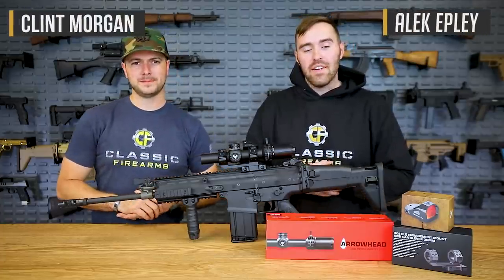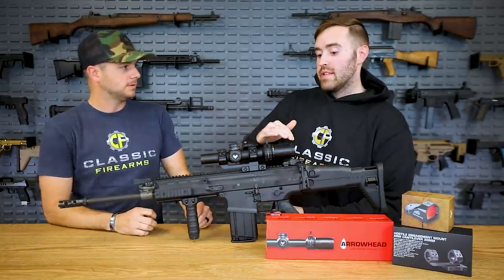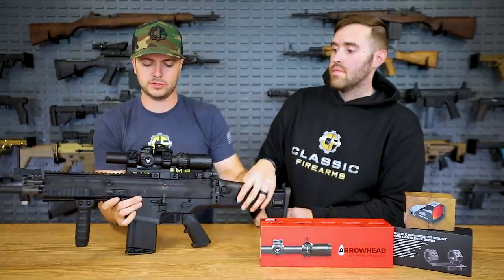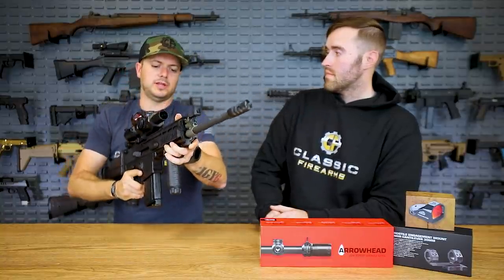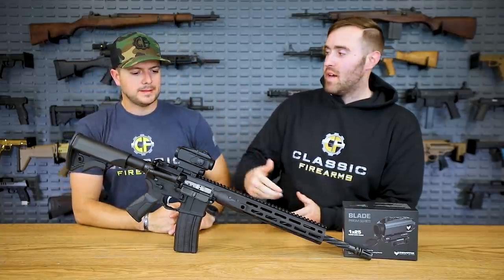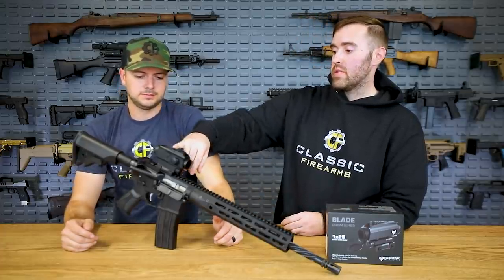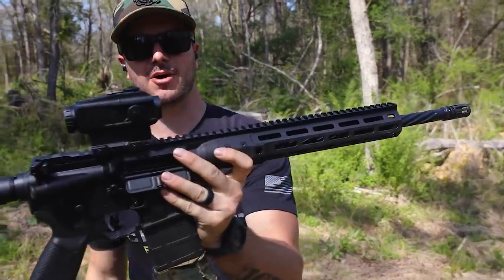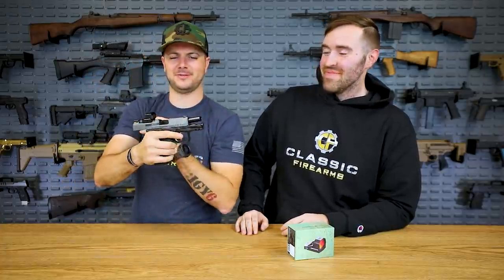The New Standard In Tactical Optics (Swampfox Optics)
0:00 Intro
0:40 About SwampFox
1:30 Arrowhead 1-10x24 LVPO
6:33 Hostile Engagement Mount Cantilever 30mm
7:30 Justice 1x27 3MOA Micro Red Dot
10:09 [Live Fire] Arrowhead LVPO Scope
11:15 Blade 1x25 Prism Scope
15:48 [Live Fire] Blade Prism Scope
16:29 Sentinel 1x16 3MOA Micro Red Dot
19:52 [Live Fire] Sentinel Red Dot
21:25 SwampFox Recap
21:55 Win the FN FDE SCAR 17S